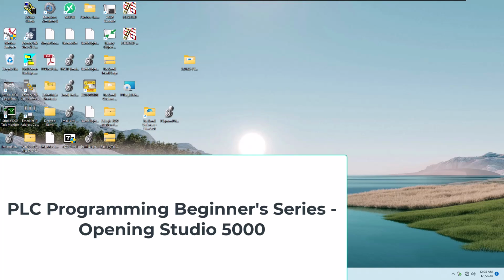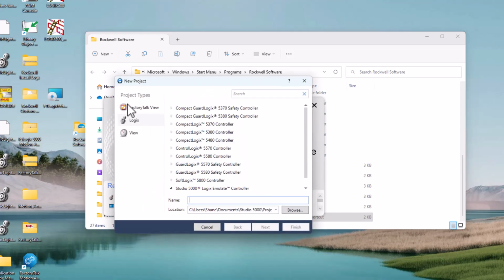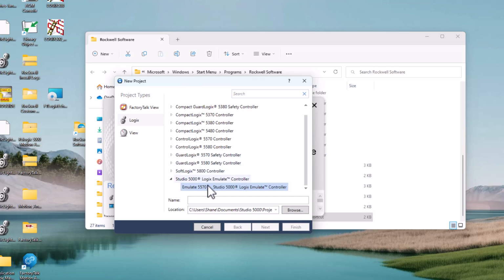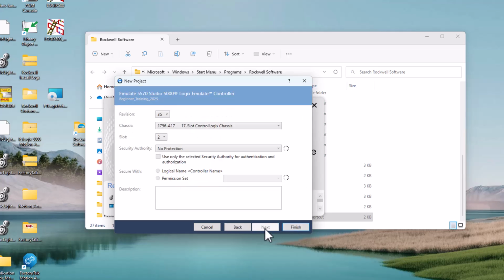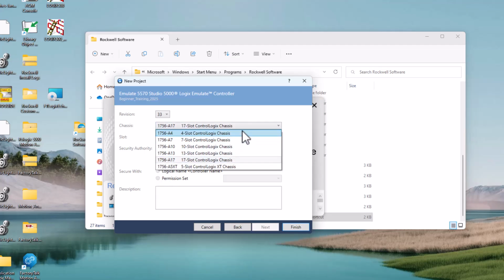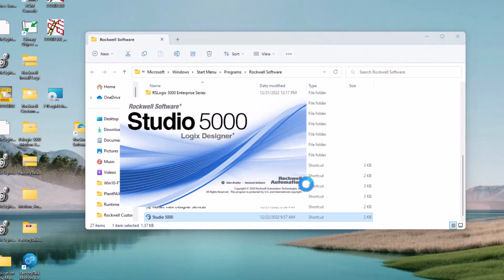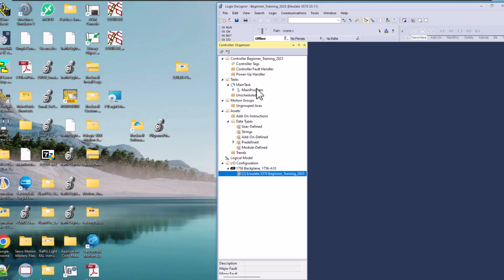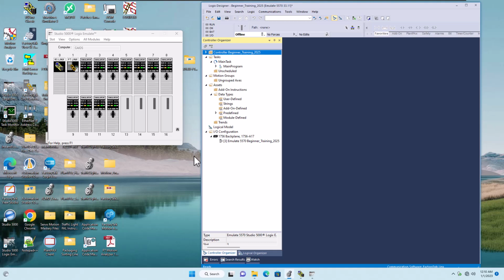PLC Programming Beginner's Series Opening Studio 5000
Stay focused, drink the best energy drink, which keeps me going when I struggle to focus.